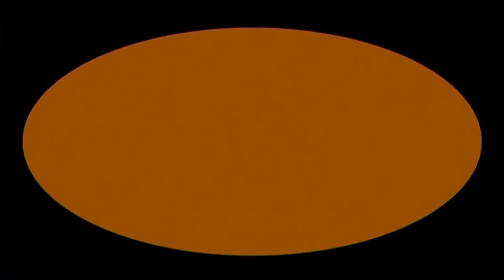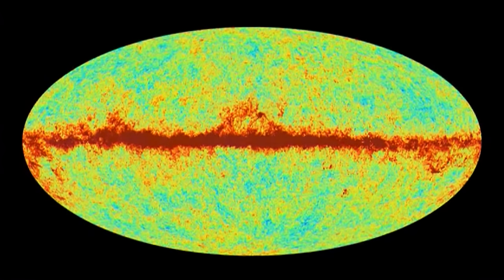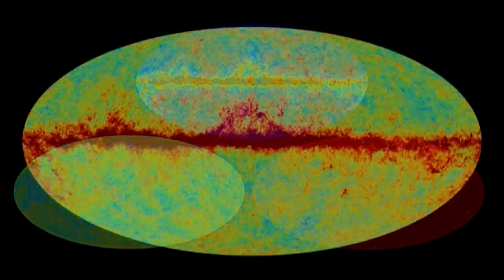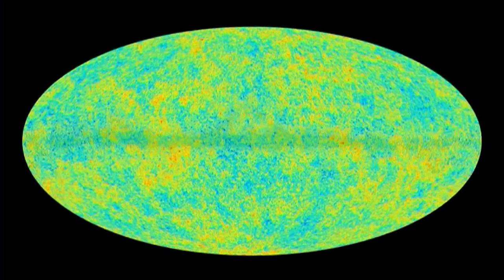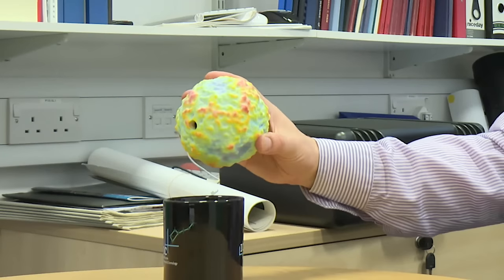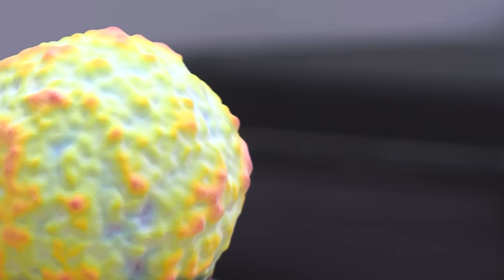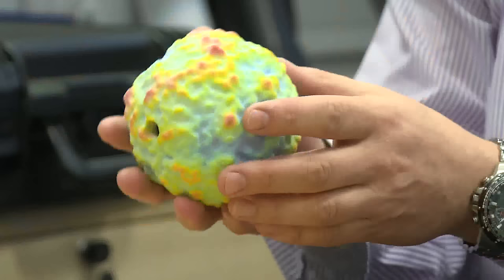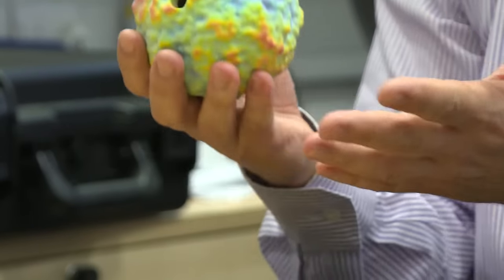3D print your own baby universe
Researchers have created a 3D printed cosmic microwave background - a map of the oldest light in the universe - and provided the files for download. Dr Clements talks us through the rationale behind making the 3D model and what the bumps and lumps mean.

or to download the 3D plans and print your own universe visit